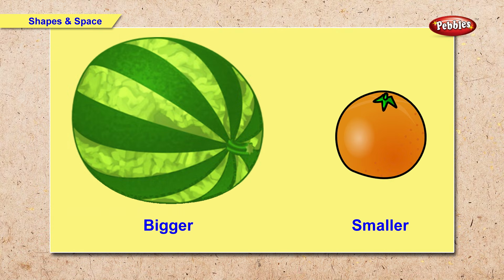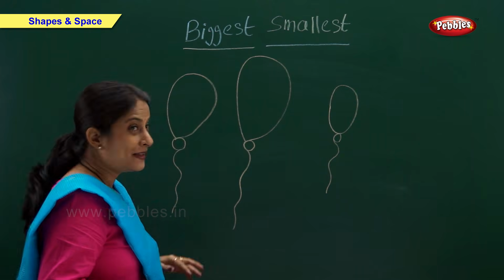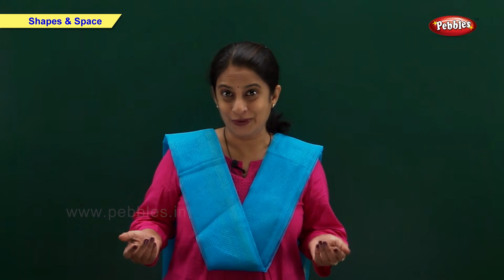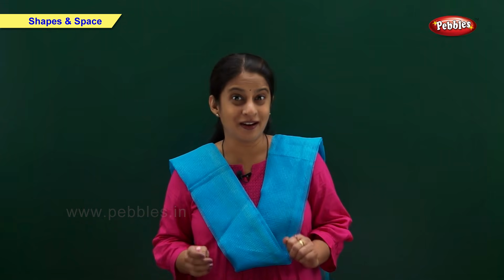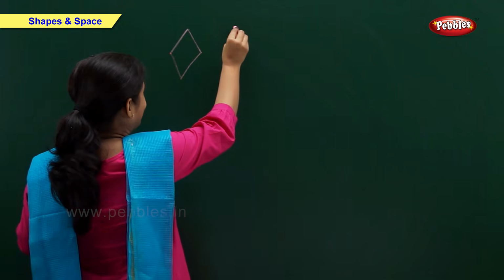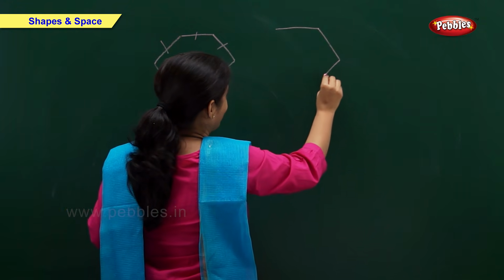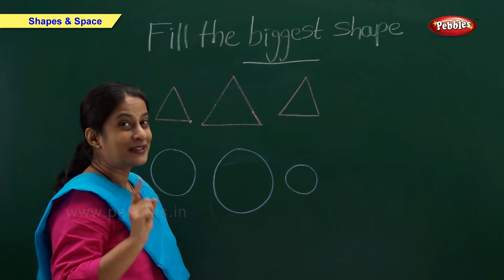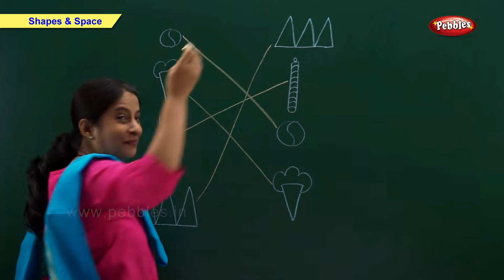CBSE Class 1 Maths | CBSE Maths Chapter 1 - Shapes & Space | NCERT | CBSE Syllabus | Maths - Grade 1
Pebbles present Maths for Class 1 as per CBSE School Syllabus. This video is a part of Pebbles CBSE Syllabus Live Teaching Videos Pack.

Class Subject Packs are available in all leading Book Stores all over India.

The Chapters covered under CBSE Maths for Class 1 syllabus are
01 - Shapes & Space
02 - Numbers From 1 To 9
03 - Addition
04 - Subtraction
05 - Numbers From 10 To 20
06 - Time
07 - Measurement
08 - Numbers From 21 To 50
09 - Data Handling
10 - Patterns
11 - Numbers
12 - Money
13 - How Many